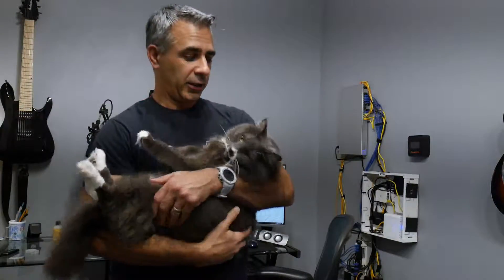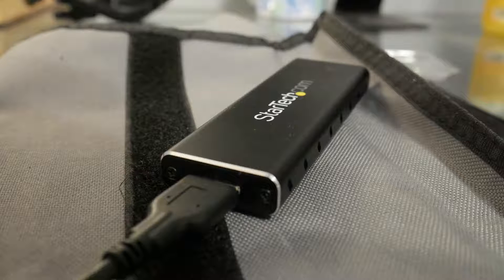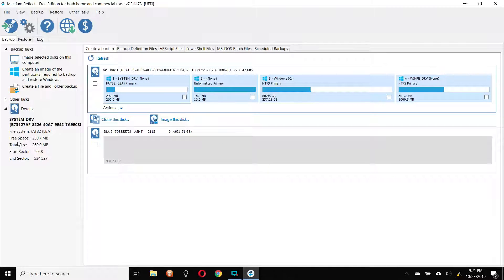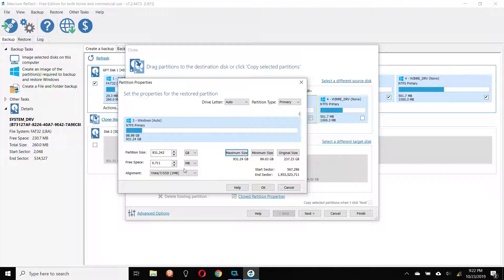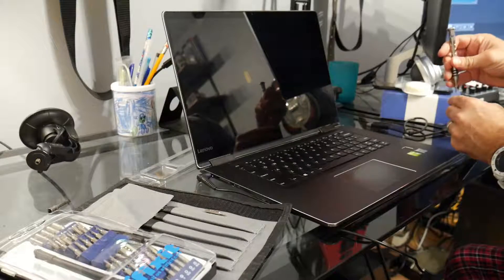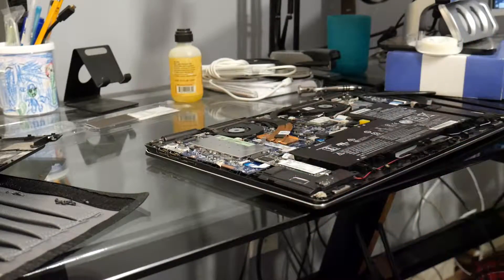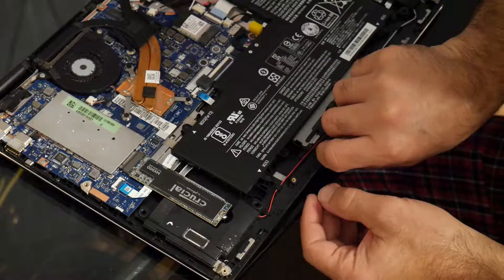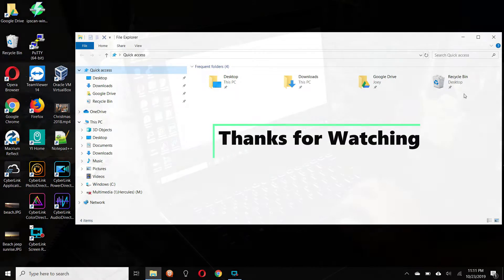Laptop Hard Drive Clone and Replace Tutorial - Lenovo Yoga 710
In this video I show how to clone and replace a hard drive in a laptop.  The majority of this video is applicable to most laptops, but this goes into more detail for the Lenovo 710 Yoga laptop.   Using free Macrium Reflect software, I show how to upgrade your hard drive to a larger size without losing ANY data  and without having to reinstall Windows and reinstall your applications.

ifixit Tools:

Startech M2 enclosure:

Crucial 1TB M.2 Solid State Drive:
Let’s connect 🤜💥🤛